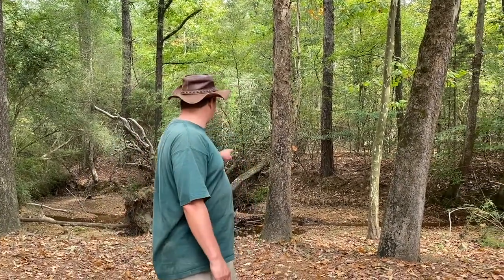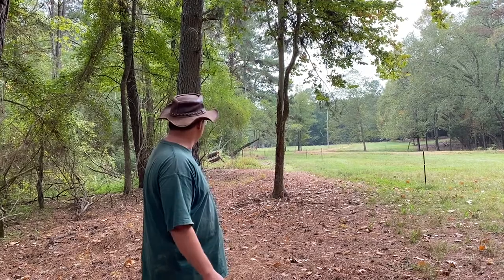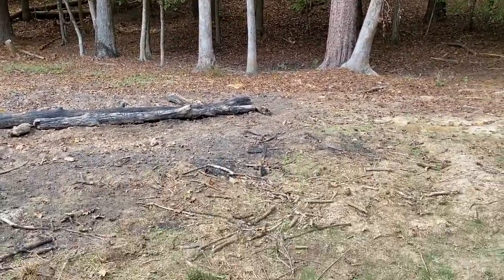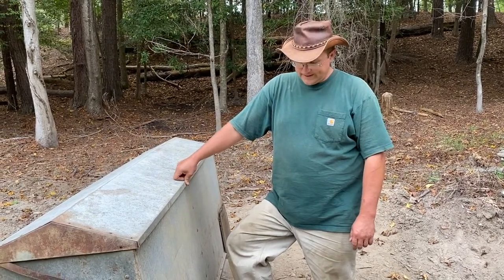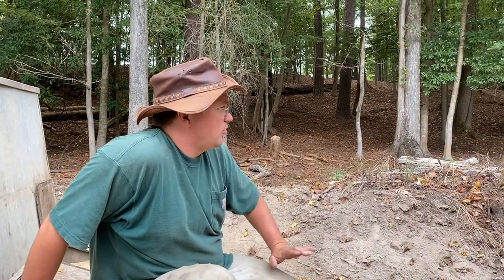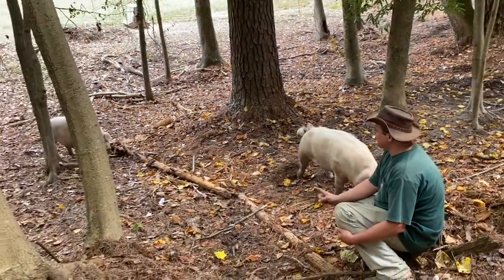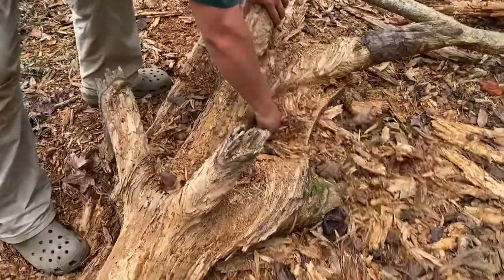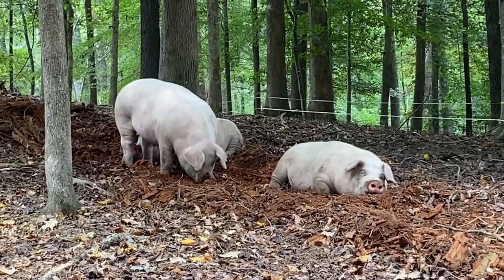Dowdle Family Farms Farm Tour Video 1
The best knife and tool sharpener